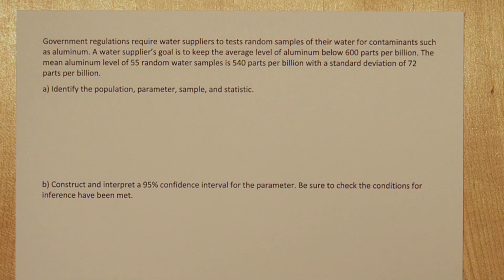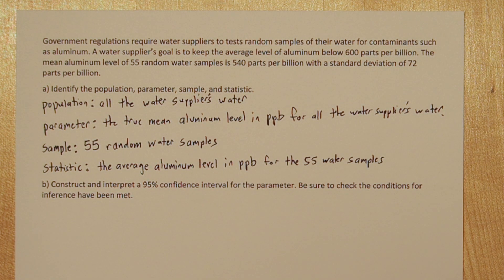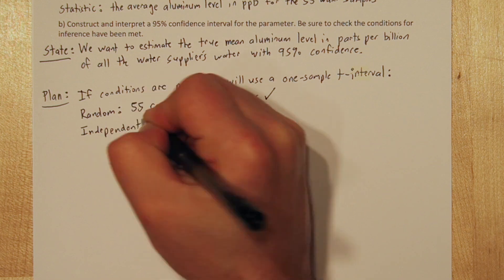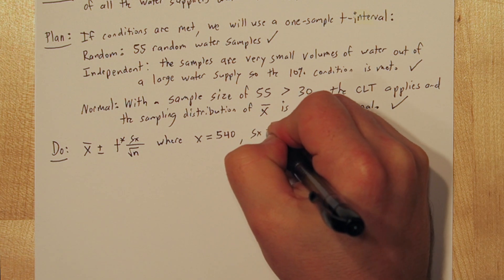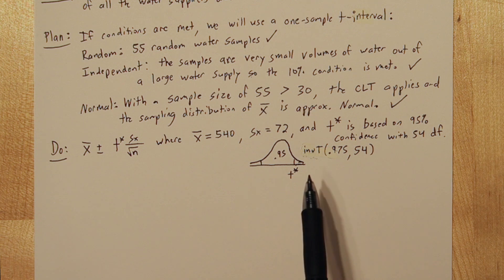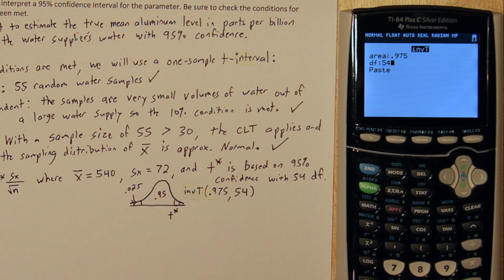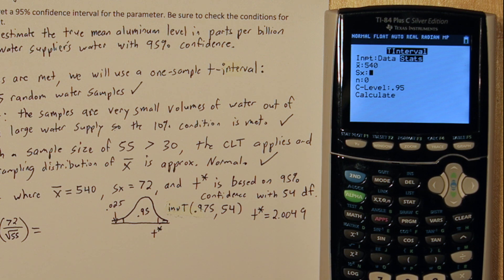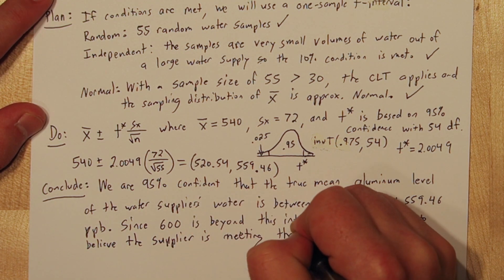Constructing Confidence Intervals Using T on a TI-84/TI-83 Plus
We start by identifying the population, parameter, sample, and statistic. Then we construct a t-interval for population mean. We follow the four step process which includes checking all the conditions. All instructions are given for doing this on a TI-83 or TI-84 PLUS.